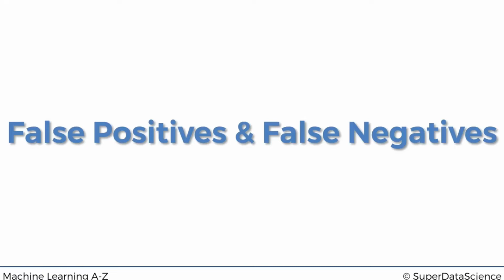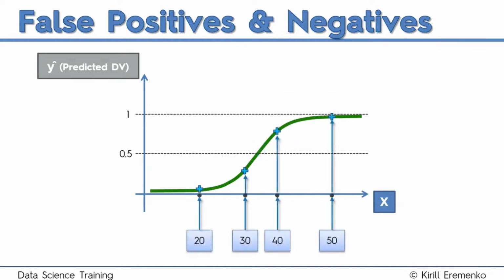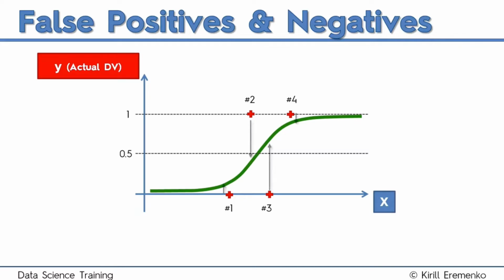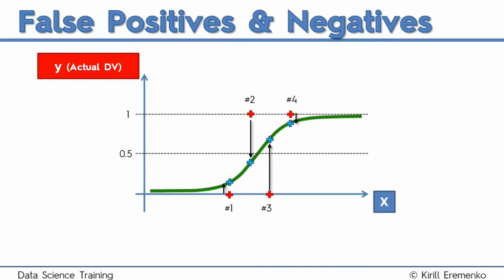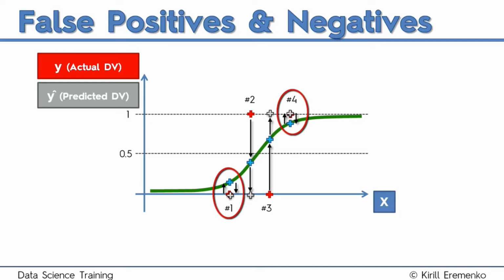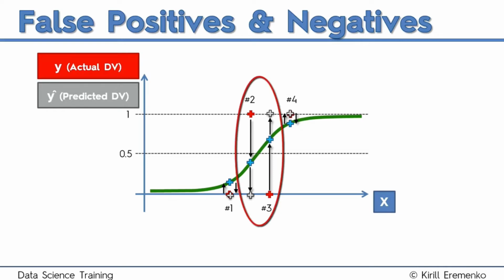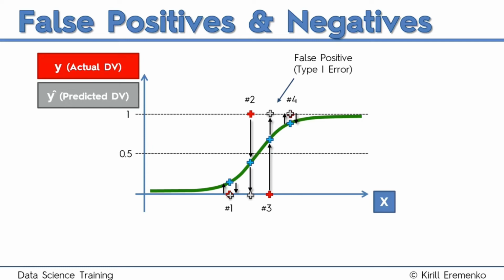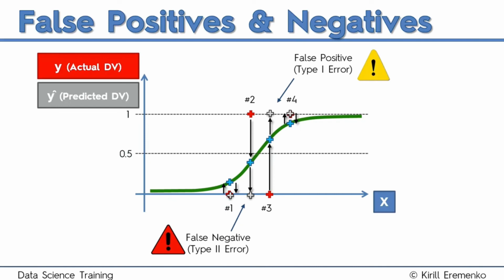Evaluating performance false positives and negatives video 116 machine learning